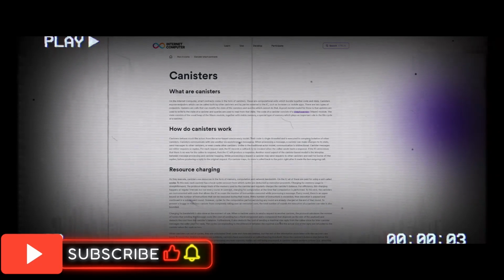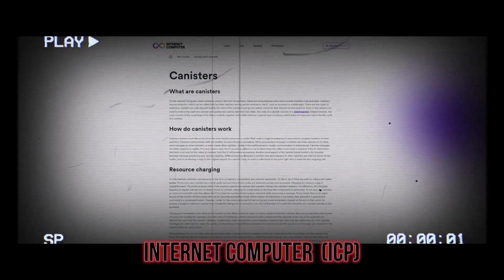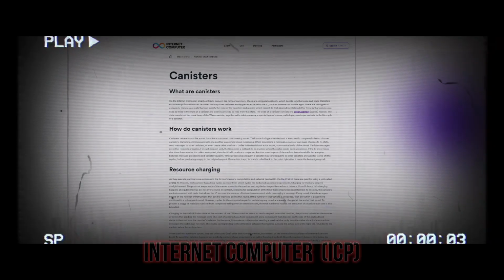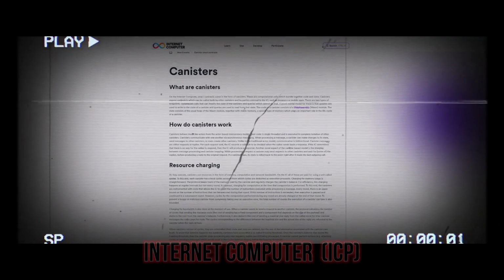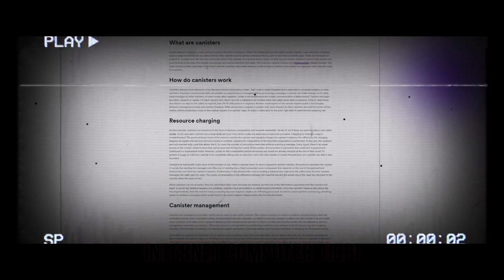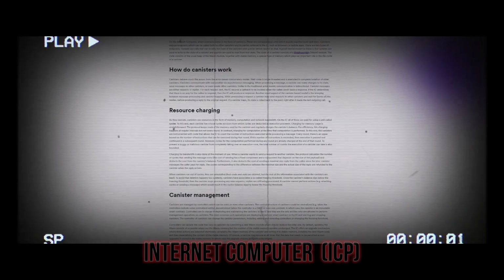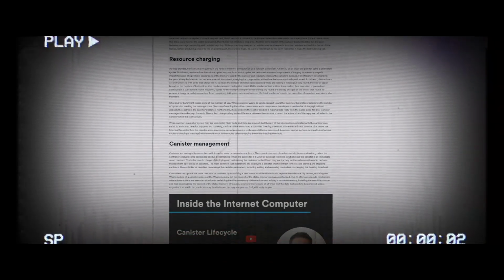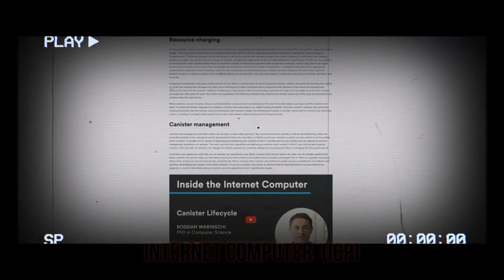(Canisters) Internet Computer ICP